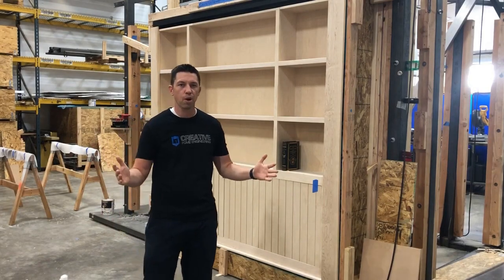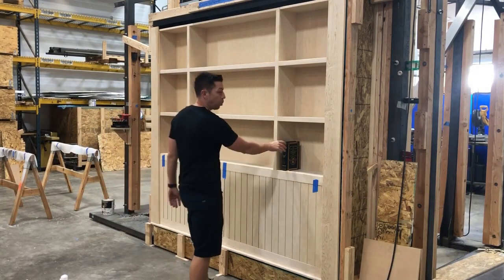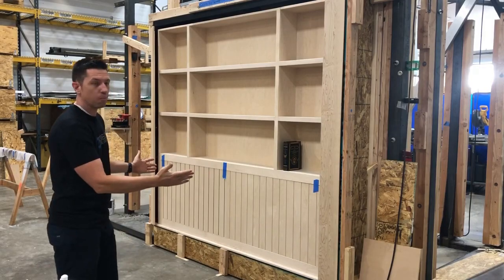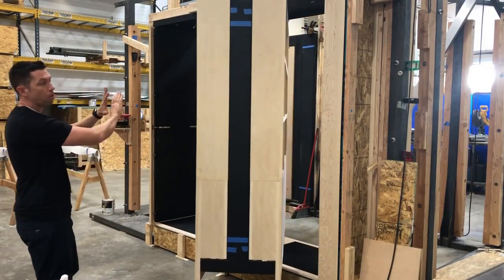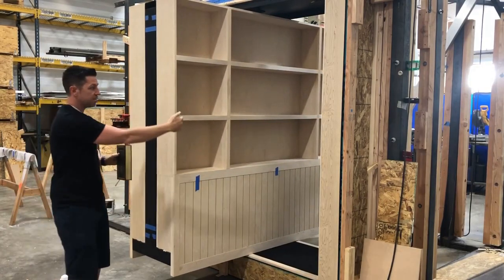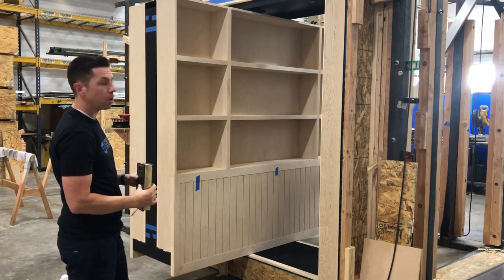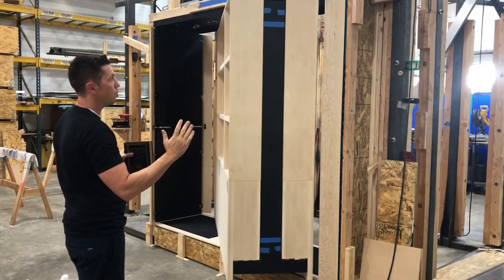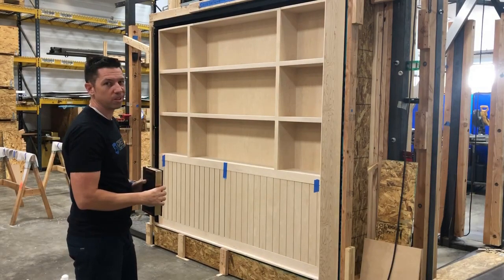Double sided bookcase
hiddendoorstore.com - amazing doors at an affordable price